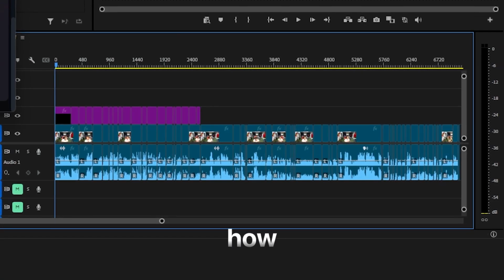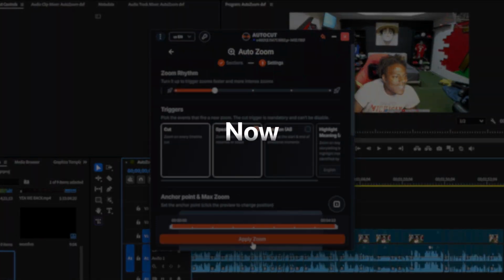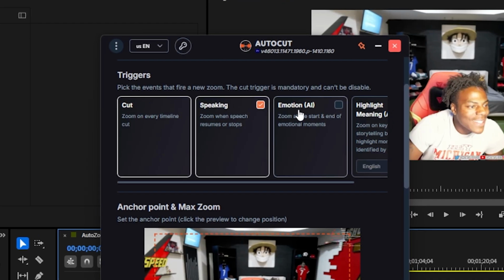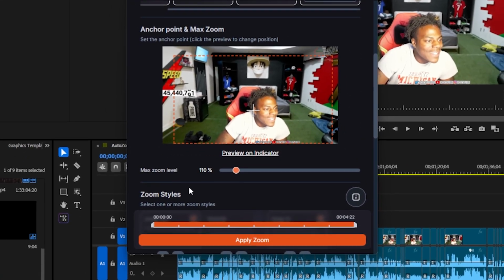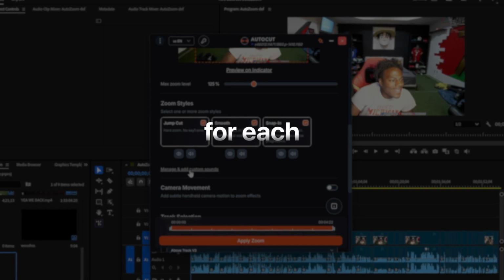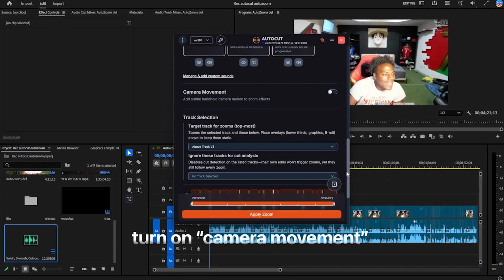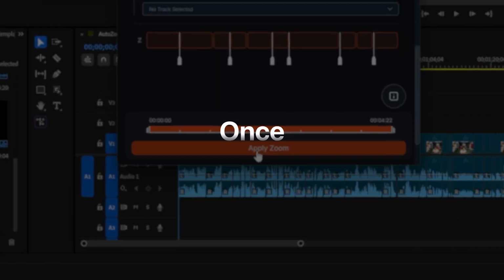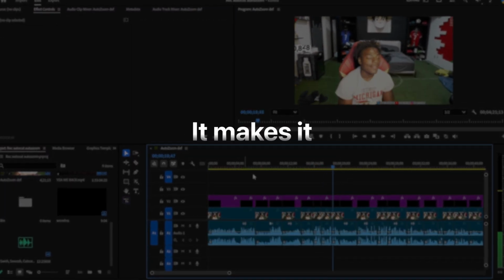Automatic zooms in Premiere Pro (no manual keyframes)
Add dynamic, perfectly-synced zooms to your videos automatically with AutoCut's AutoZoom, now with AI-powered Highlight Meaning, custom sound effects, and simulated camera movement. In this tutorial, we walk through the full AutoZoom workflow in Premiere Pro step by step.

Available for Premiere Pro & DaVinci Resolve